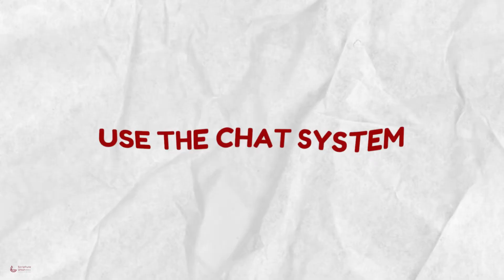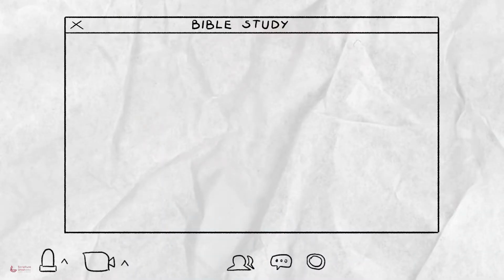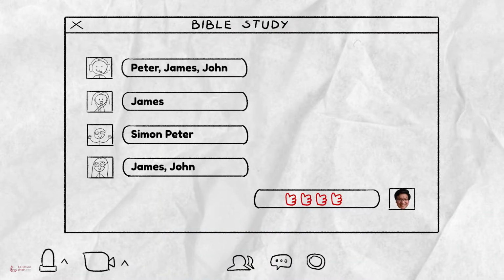Bytes! S02E08 || Online Bible Study Tips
The MCO has been loosened but in most cases we are still unable to meet in group. Have you tried conducting Bible Studies online? We have! Today, we share some really cool tips on how to innovate with the times and make your Bible Studies online slightly better :)

Editing by: Joanna Lai